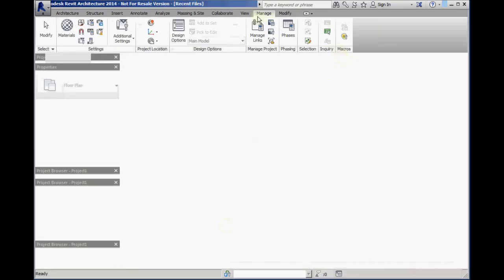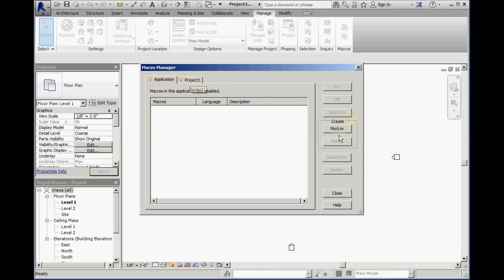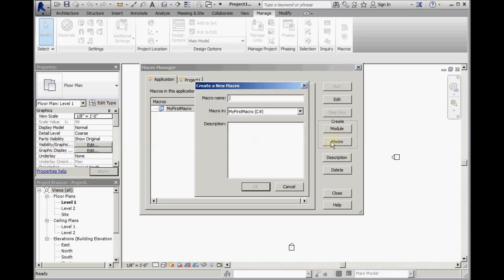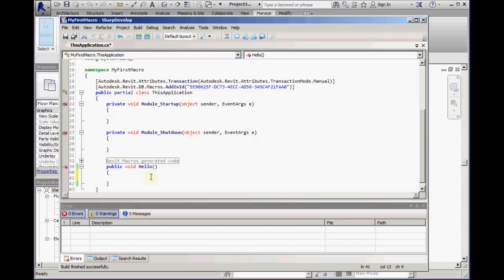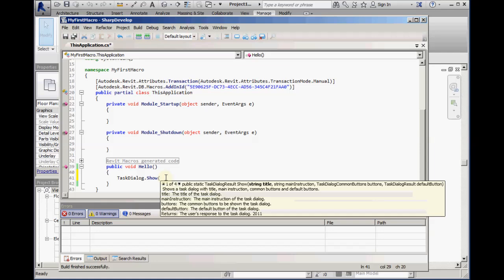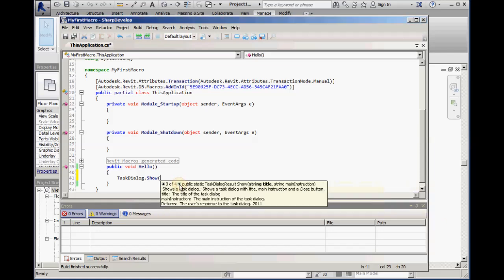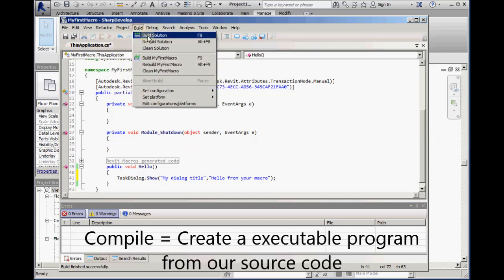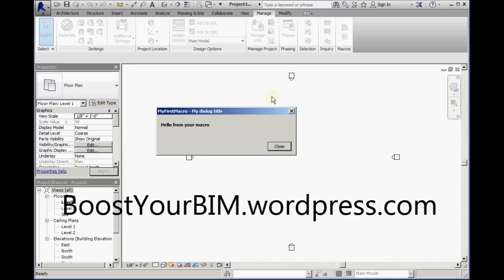Create a Simple Macro in Revit 2014